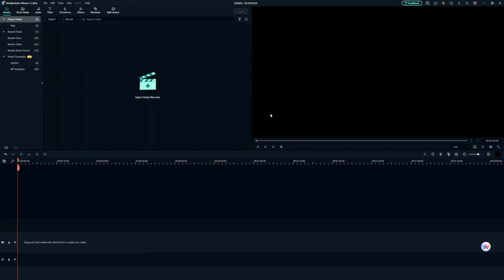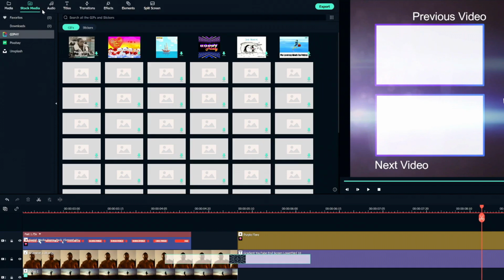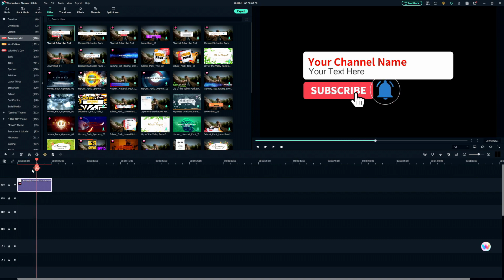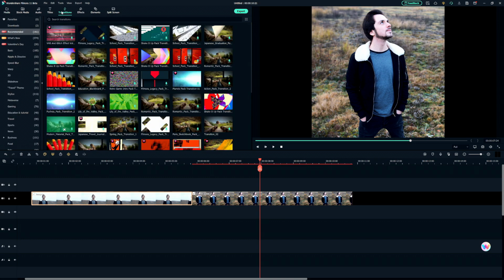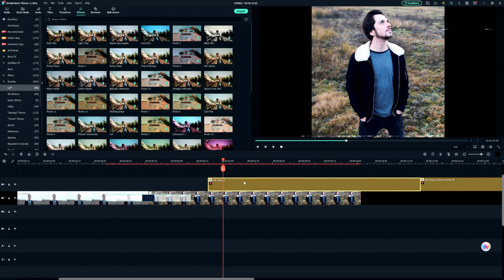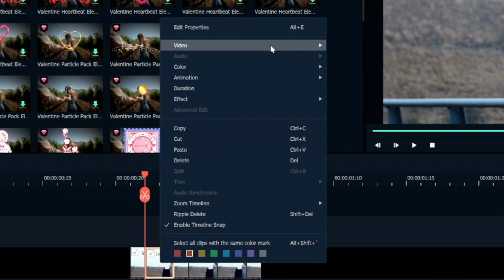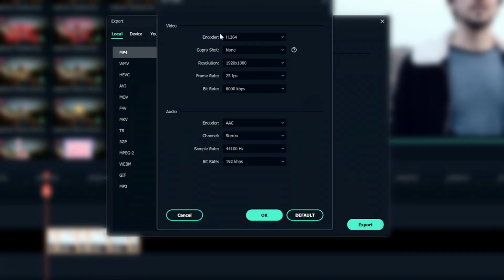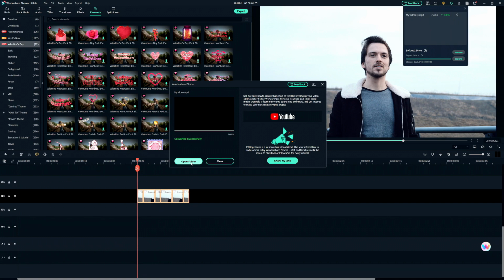How To Use Filmora 11 Video Editor (Tutorial)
- - Welcome back everyone! Meet Filmora 11, a creative video editing tool, share your story with simple clicks only! Let me show you how to use Filmora 11 video editor to make YouTube videos using this simple video editing tutorial tutorial!

Timestamps:
00:00 - 01:20 Intro
01:21 - 02:09 Introduction
02:10 - 03:01 What’s New
03:02 - 04:22 Editing Templates
04:23 - 05:38 Stock Library
05:39 - 07:58 Titles
07:59 - 09:33 Transitions
09:34 - 11:48 Filters & Effects
11:49 - 11:33 Elements
11:34 - 17:33 Exporting
17:34 - 18:14 Outro